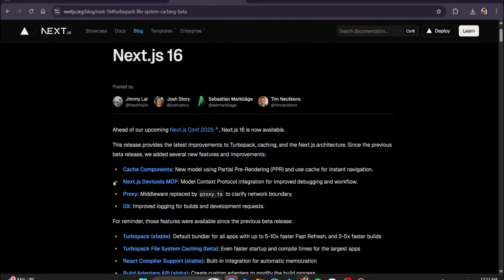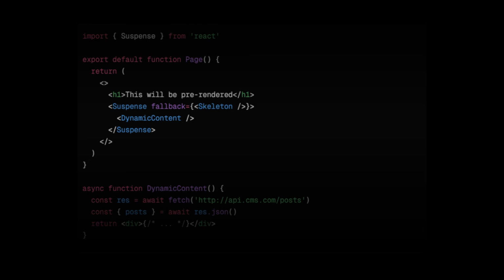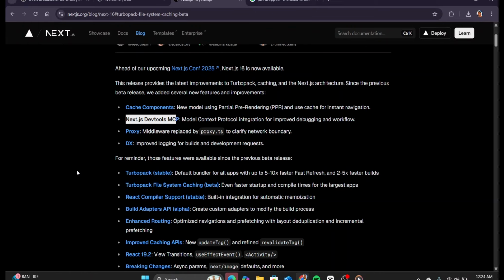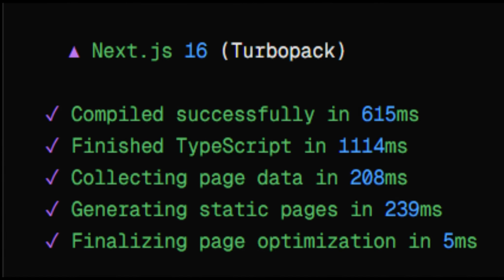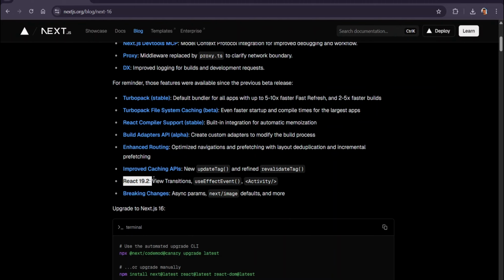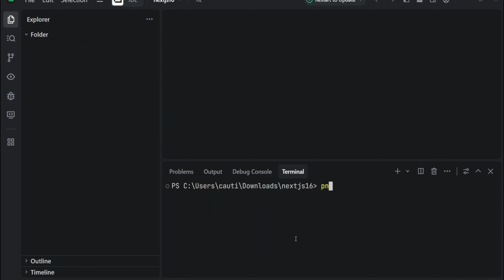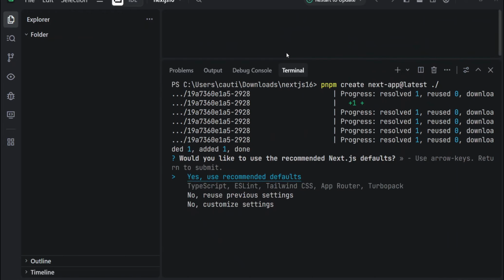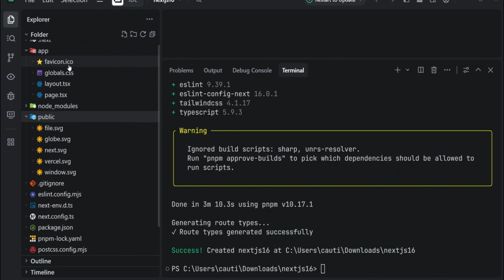Next.js 16 Features That Will Surprise You!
Next.js 16 brought some amazing improvements! In this video, I will break down all the new features and show you how to use Nextjs cache data effectively. Vercel continues to push the boundaries of web development with Nextjs updates.